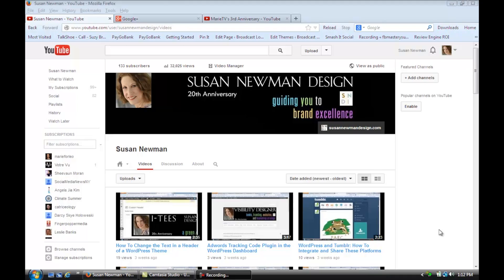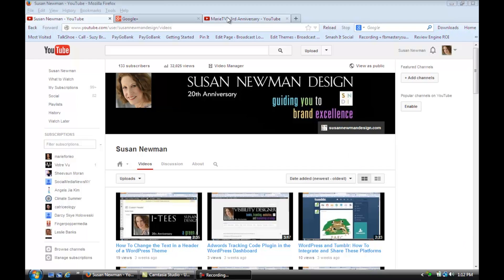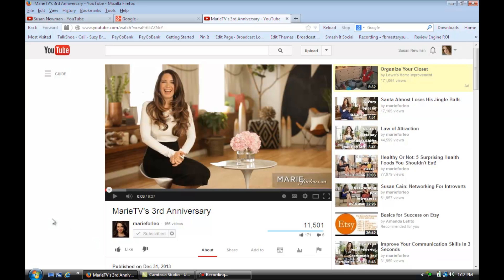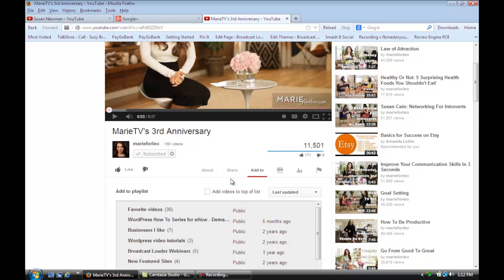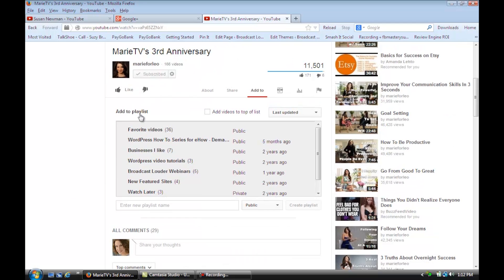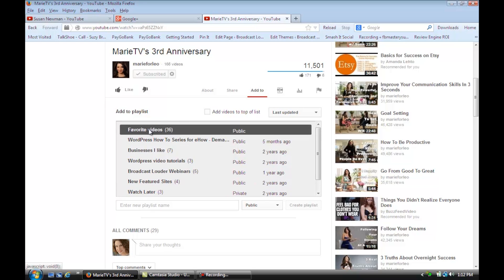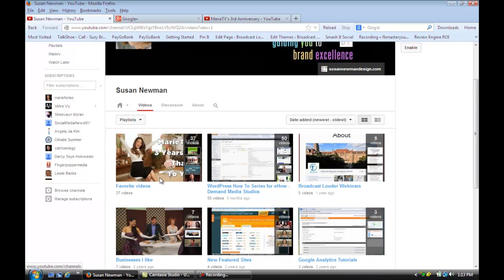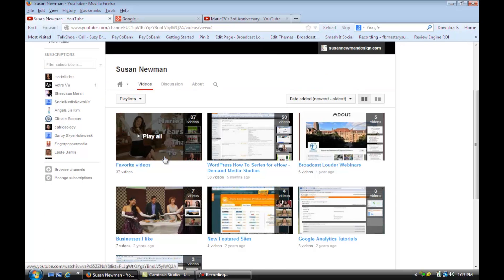How to Add Favorites on YouTube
Adding favorites on YouTube is just like bookmarking a favorite website. Add favorites on YouTube with help from an online professional in this free video clip.
Hi, I'm Susan from Susan Newman Design and we're at Mission 50 in Hoboken, learning YouTube. In this video, we're going to learn how to add favorites on YouTube. We're on YouTube and you can see that we're on my YouTube channel. And now I'm going to show you how to add "favorites" on YouTube. You can setup your own favorites or playlists. So, let's say I'm on Marie TV. I really like this video that she did about her third anniversary. So, all you have to do is go to this "share" and you can share it with someone. Or you can click on the Add To and you'll see it says, Add to Playlist. And you'll see I have a bunch of different playlists. So, I'm just going to add it to my favorite videos. And that was just add to my favorite videos playlist on my YouTube channel. And then, if we go back to my channel, and if we go to my playlists, you'll see that this was now added to my favorite videos. And that's how you favorite videos on YouTube. I hope that tip was helpful. More more information you can visit me online at Susan Newman Design. Thank you.